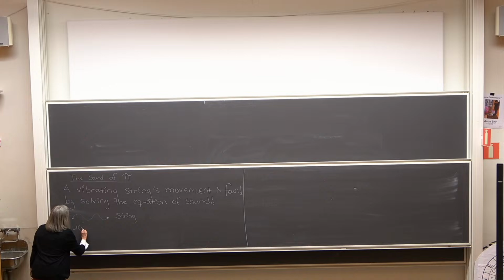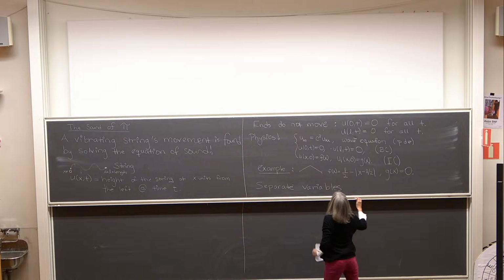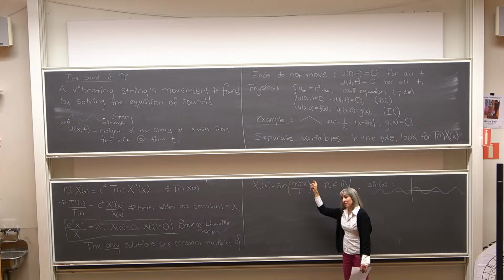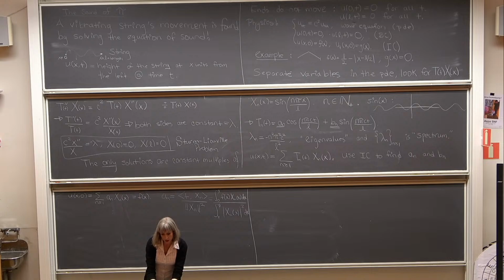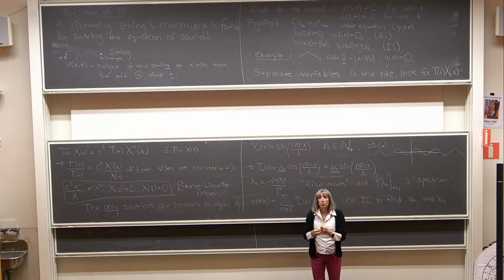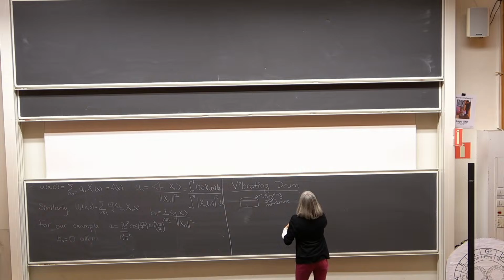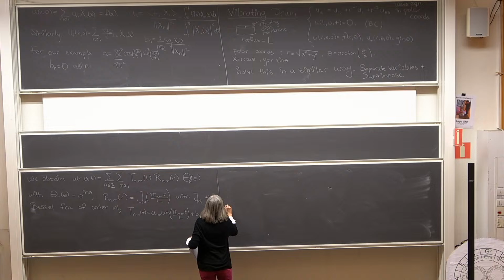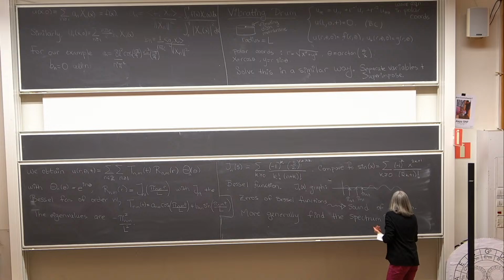The sound of π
Did you know that π is one of the reasons musical instruments sound the way they do? A popular scientific presentation by Julie Rowlett, with musical interludes by Da Möbius band.